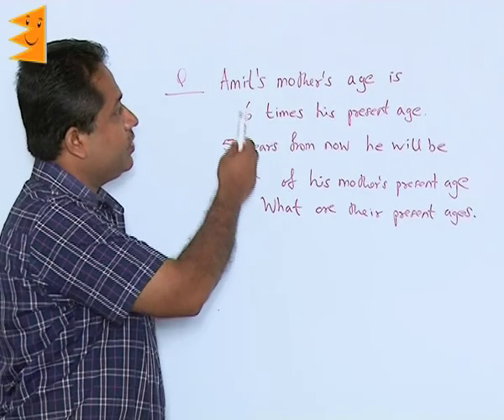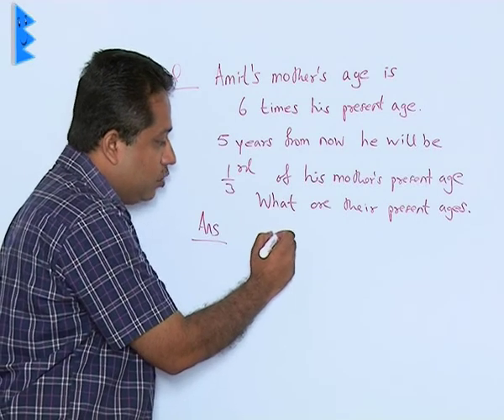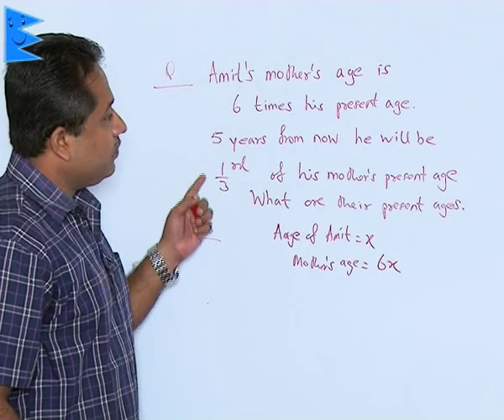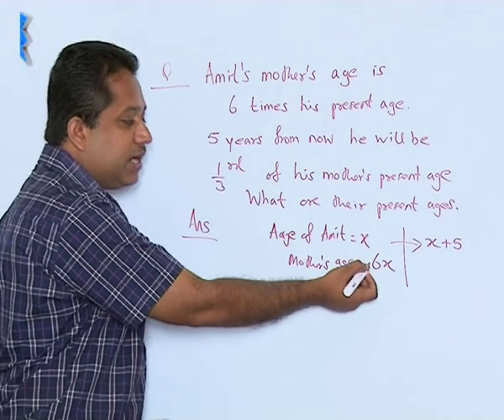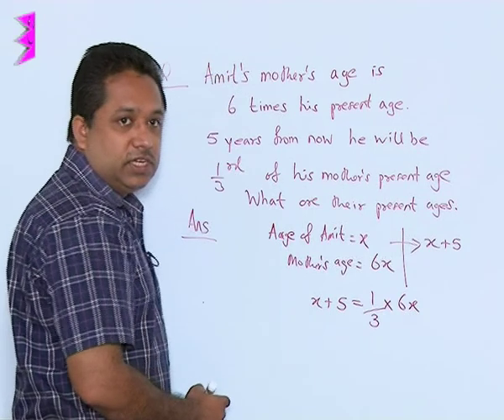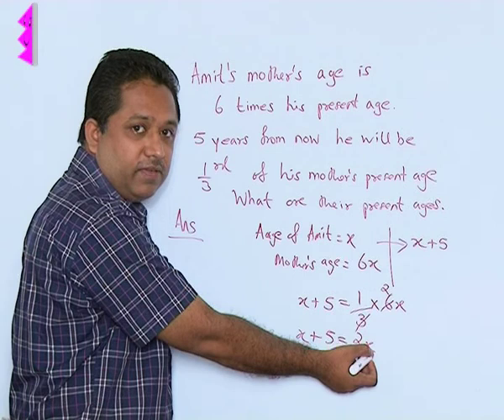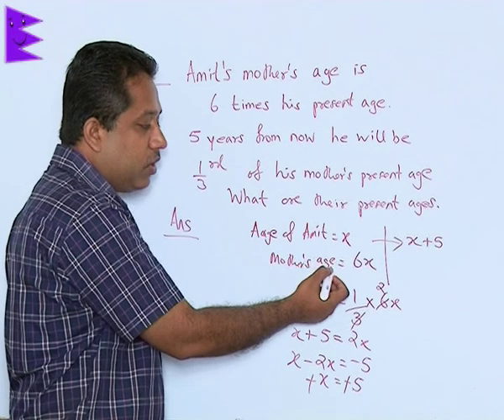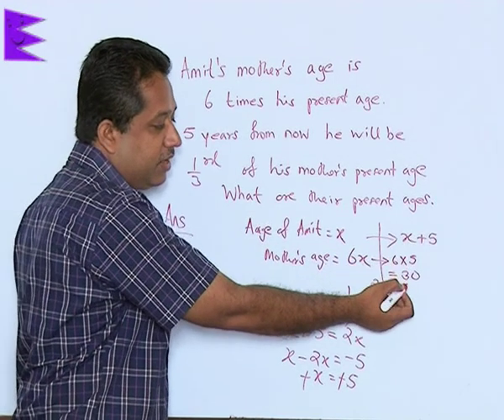CBSE Class 8 Maths Linear Equations in One Variable-Word Problem-V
Topic: Word Problem-V